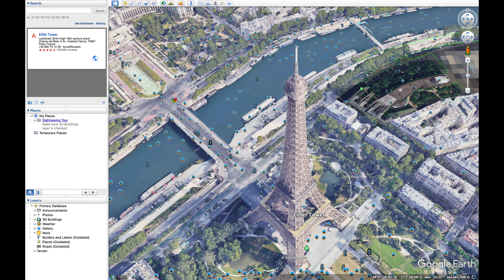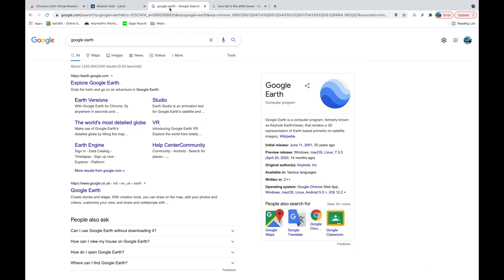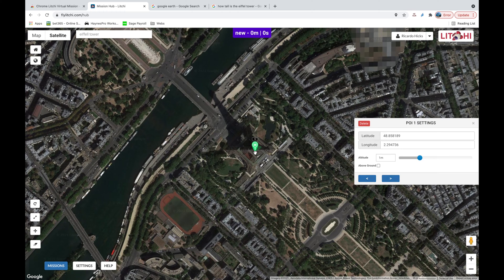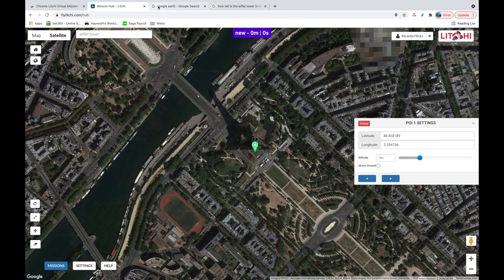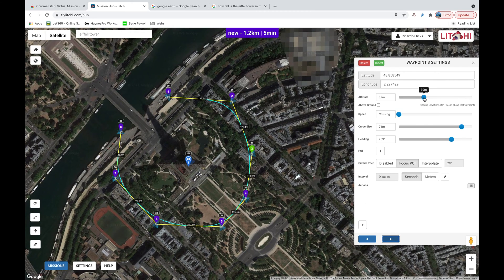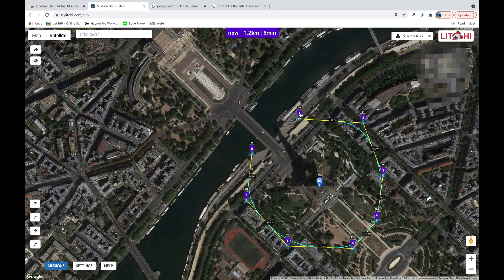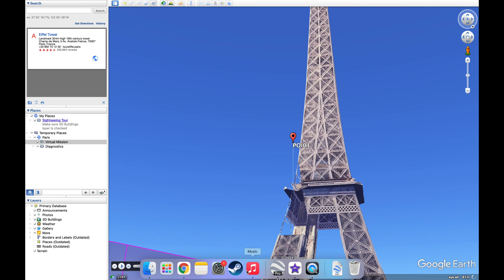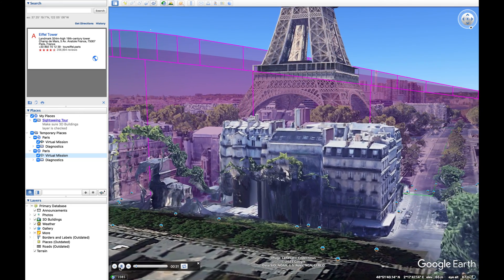How To Export Litchi Missions Into Google Earth And View in 3D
Fly Litchi? Then there's a simple way that you can export your missions from Litchi and in to Google Earth so that you can view the flight before you go out to your location. This video explains how to set up a basic mission and then how to import it into Google Earth.

This is a really helpful tool for ensuring your missions are successful and safe.

All of the apps and software are completely free of charge (you will need to sign up for a paid Litchi Account). This unlocks your Mavic Air or Spark giving you the option of fly automated missions.